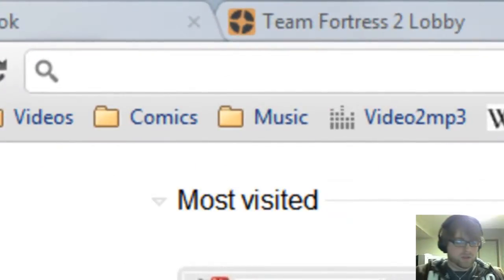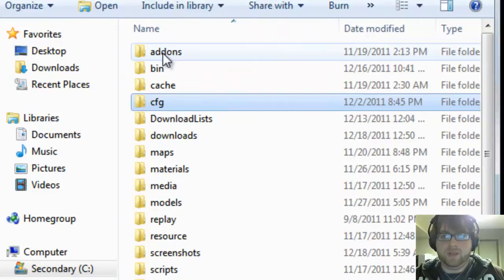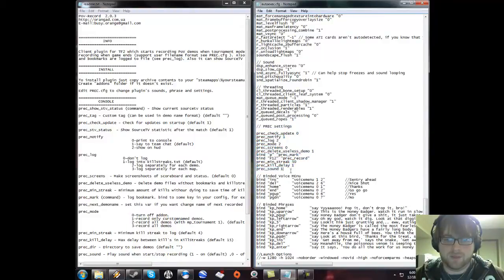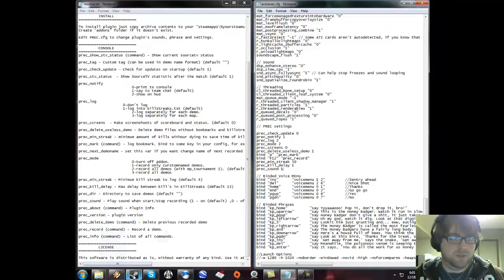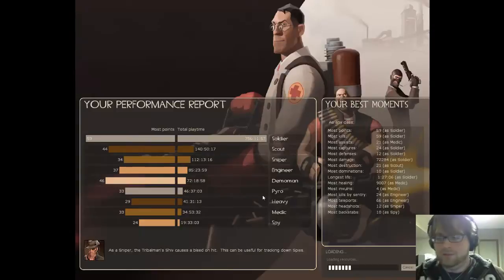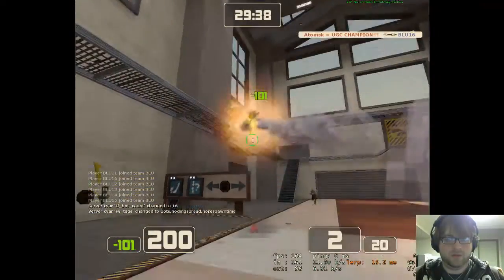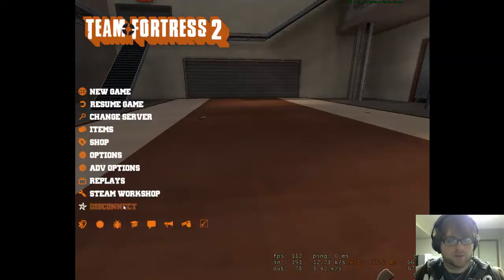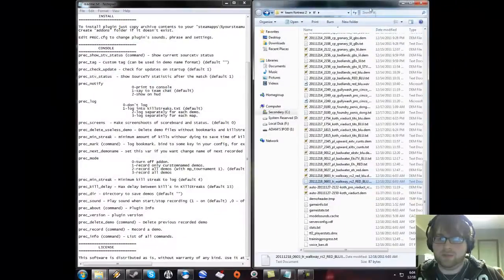TF2 Lessons - Auto-record Demo Files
I teach you how to set up TF2 to automatically record demo files.